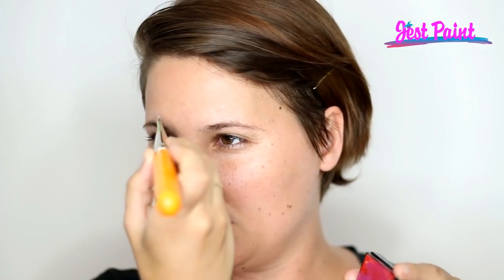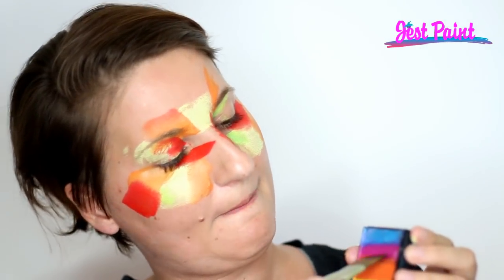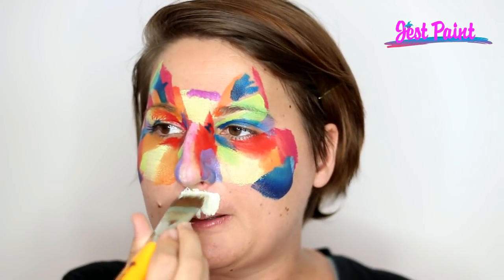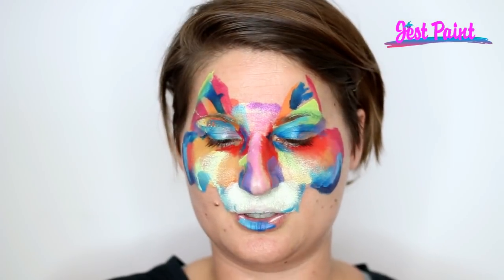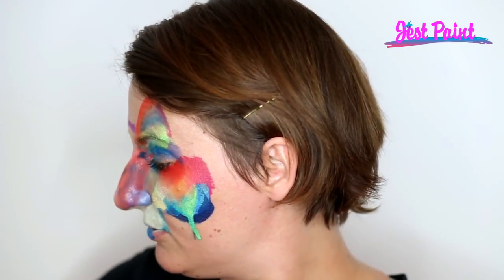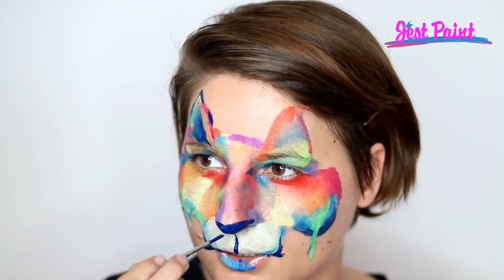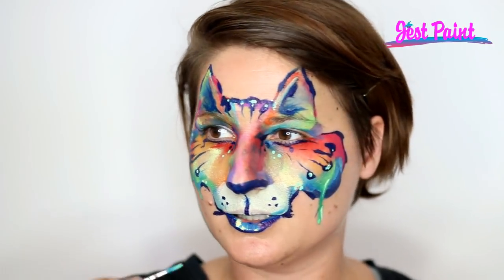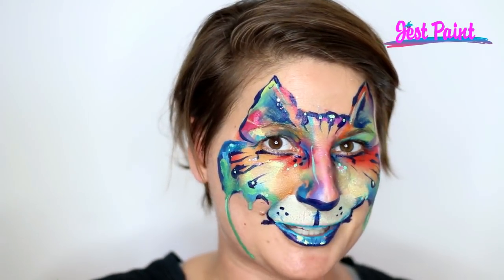How to Face Paint - Face Painting Watercolor Tiger Tutorial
demo a watercolor styled tiger. This style of painting has become extremely popular lately and your customers or friends would love a design like this!
Products Used:
Global Light Yellow: